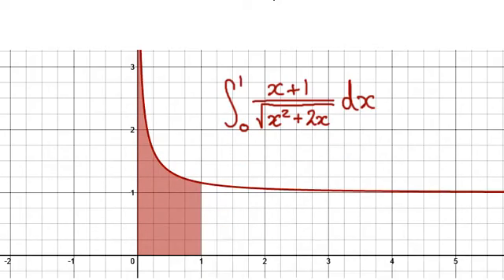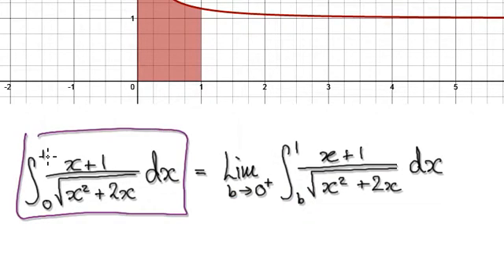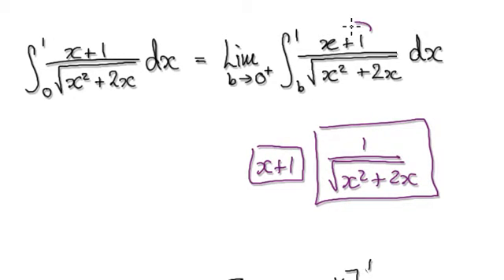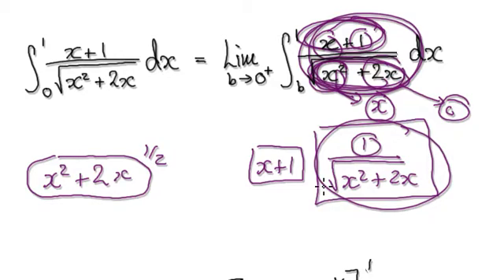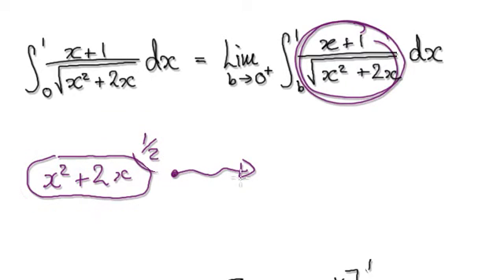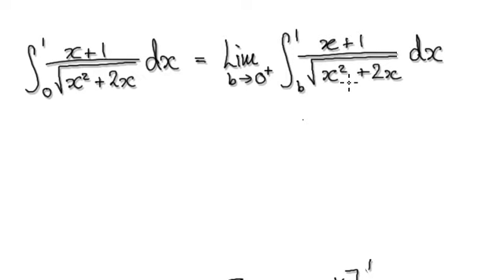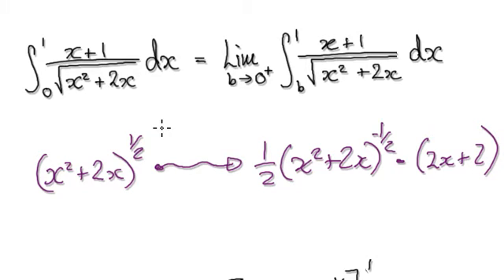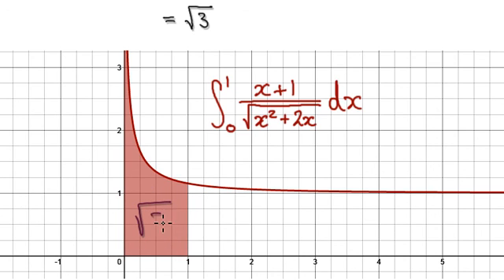Video 2429 - Improper Integrals, (x+1)/sqrt(x^2+2x) - Practice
Improper Integrals, (x+1)/sqrt(x^2+2x) from 0 to 1.